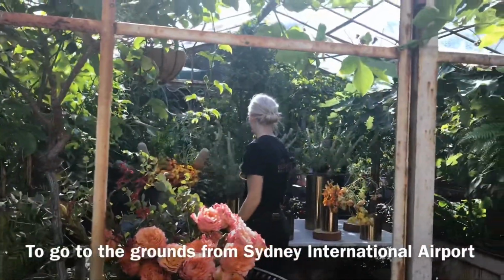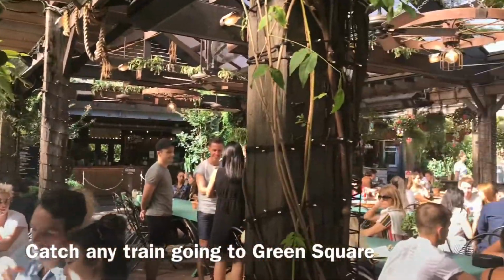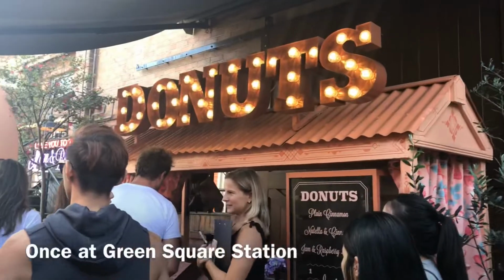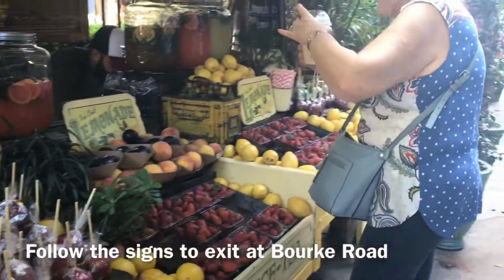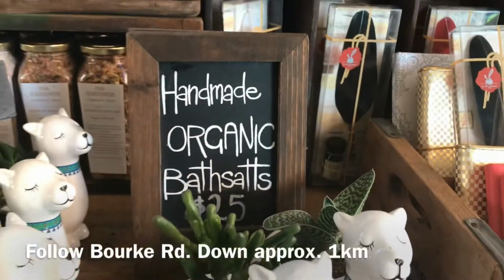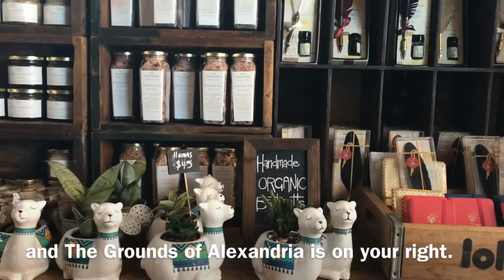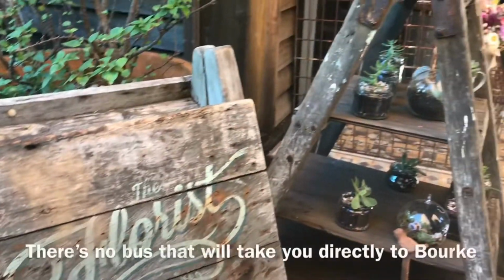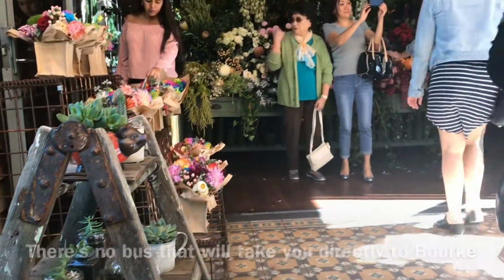Dalagang Pilipina (Ft.The Grounds of Alexandria)||theresa dar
Hey guys,

What’s up? As youtuber we need to be retable and updated to the newst trend. So I share to you my version of Dalagang Pilipina.

Hope to give you a smile after watching this.
Enjoy and keep watching 😬